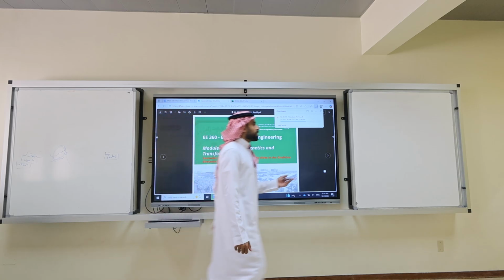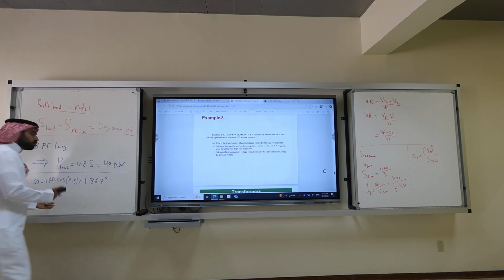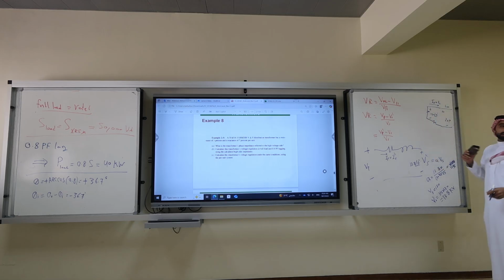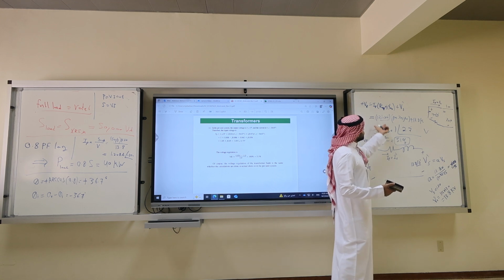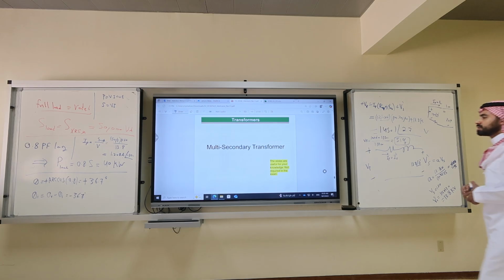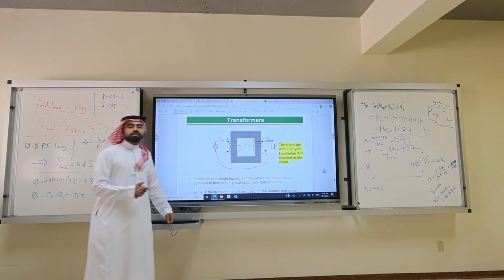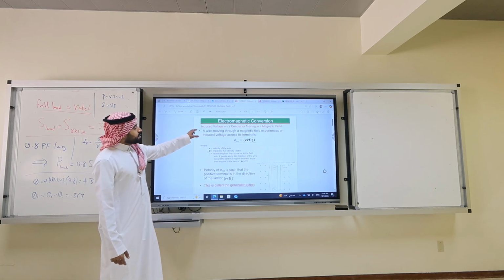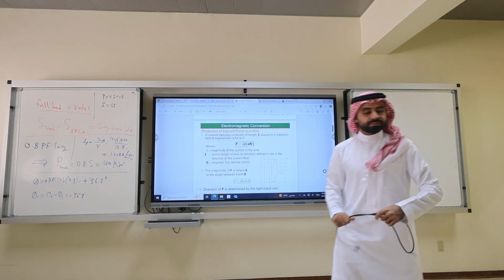EE 360 Lecture 20 [per-unit system, supplemental information, and DC machines]